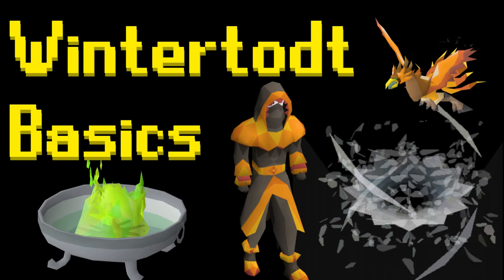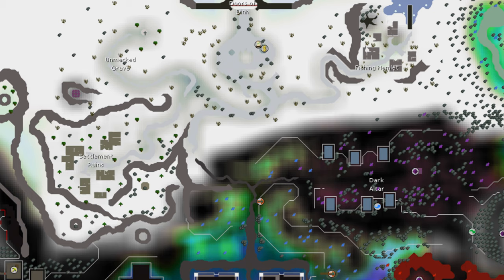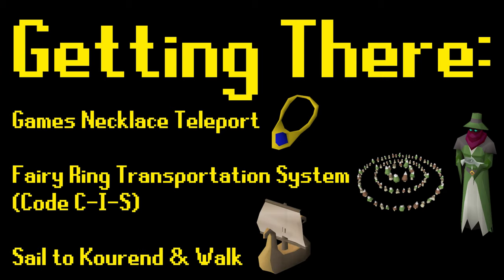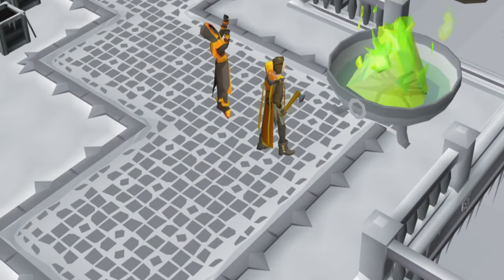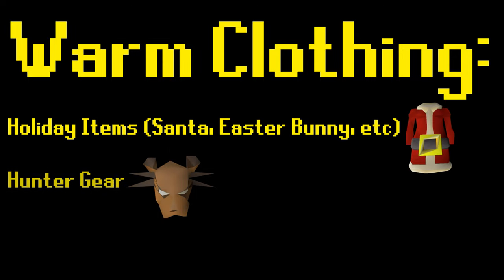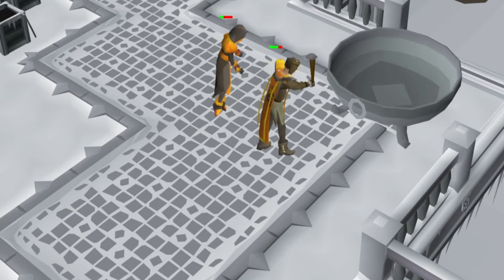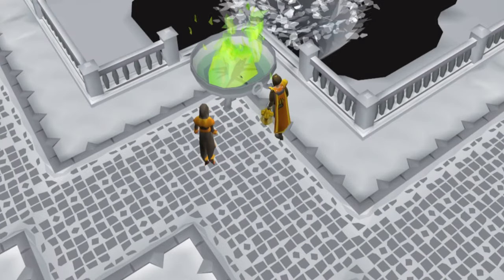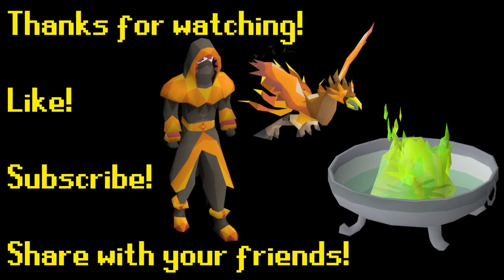Basic Wintertodt Guide 2021 (OSRS)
A basic Wintertodt guide:
Presented by Barry's Basics.

Subtitles available.

Helpful Links:
Wintertodt Wiki Article -